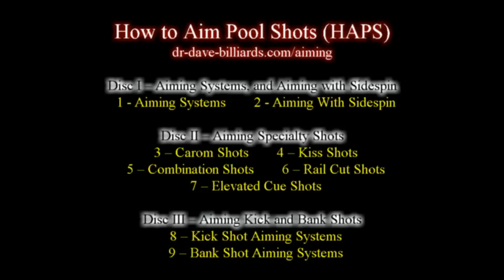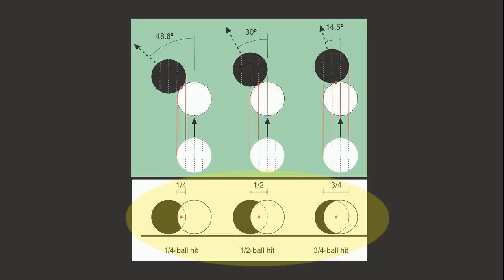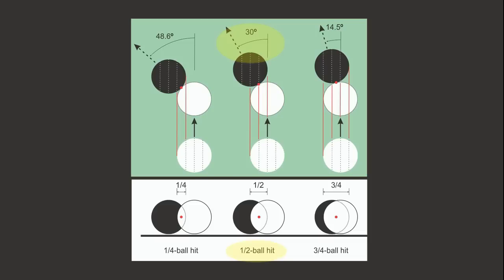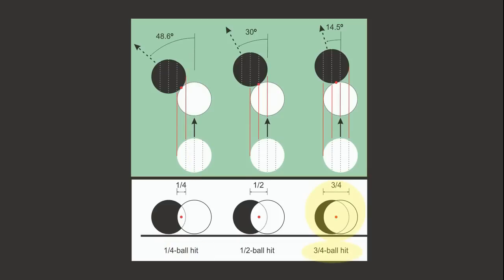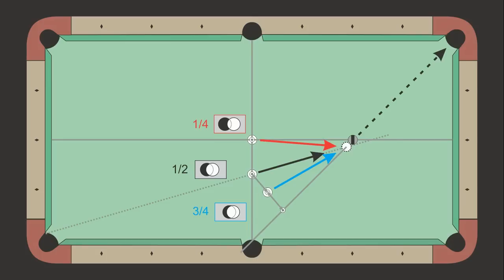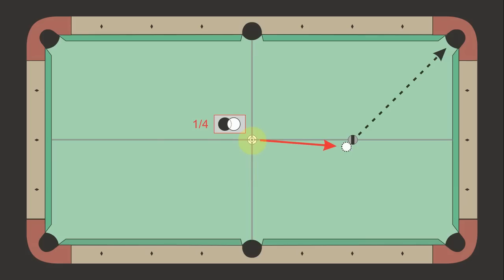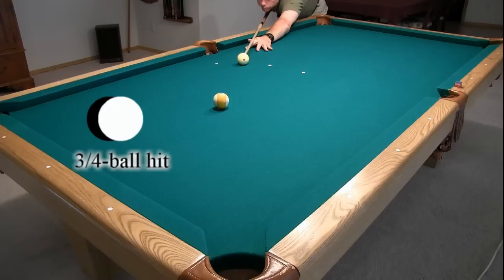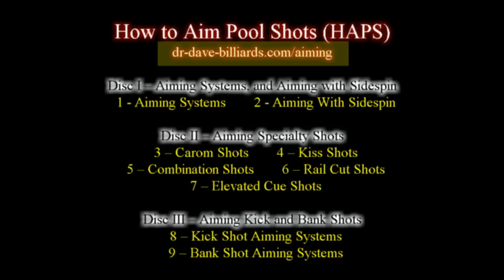Fractional-Ball Aiming - from "How To Aim Pool Shots (HAPS)" - NV E.1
Excerpt from Disc I of the "How to Aim Pool Shots (HAPS)" instructional DVD series by "Dr. Dave" Alciatore" and Bob Jewett.

This clip covers fractional-ball aiming techniques that use standard ball-hit fractions and aiming references.